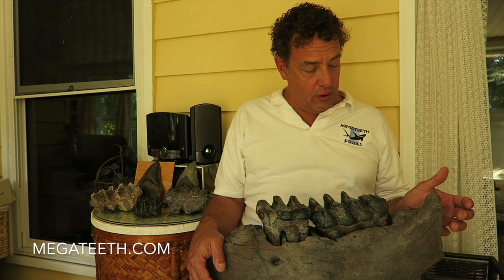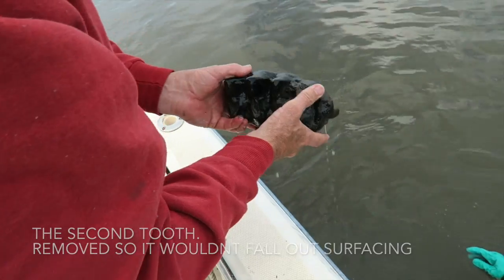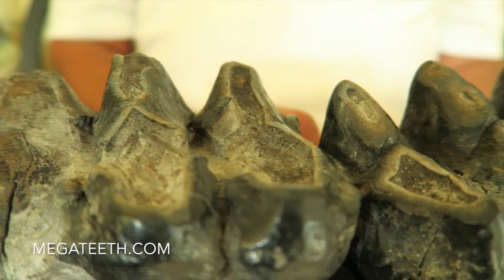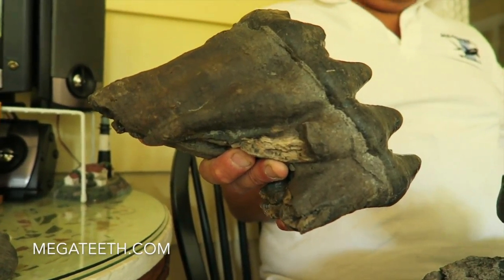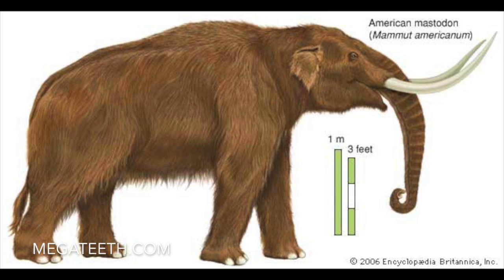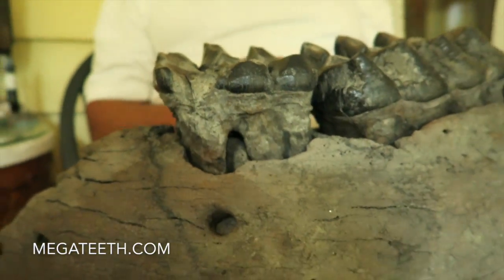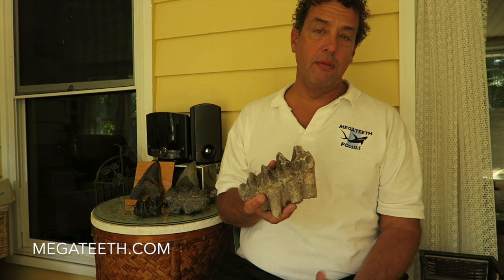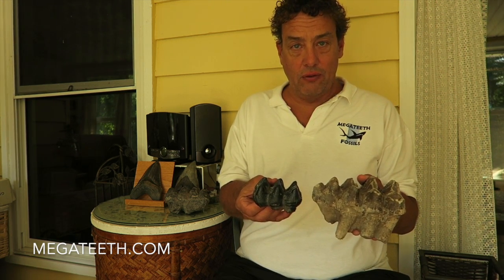Mastodon Jawbone and Gomphotherium Teeth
A mastodon jawbone I found on a recent dive near Savannah, GA. This is one of the most amazing fossils I've ever found diving. It even had both teeth in it, which are also in great shape and include much of the roots, which is rare. I'll also compare it to a few other mastodon teeth I've found and even introduce you to another elephant type creature that lived here, the gomphotherium. It's really cool because they had 4 tusks, a pair each upper and lower. Many find it hard to believe that there were elephants in Georgia!

Be sure to visit Megateeth.com to learn more and see other fossils I find including megalodon sharks.